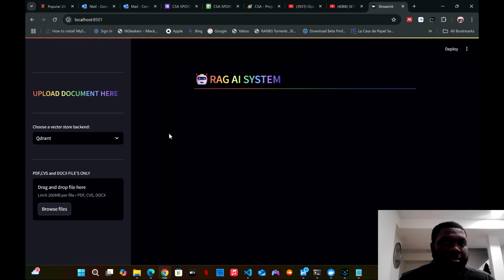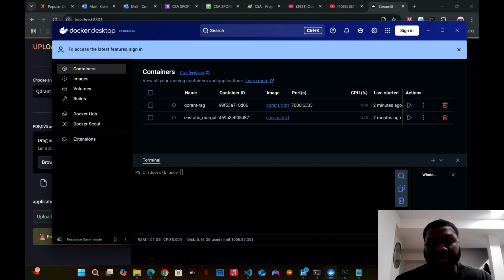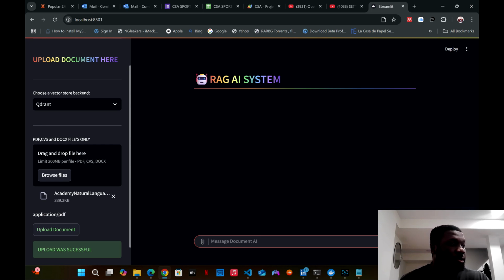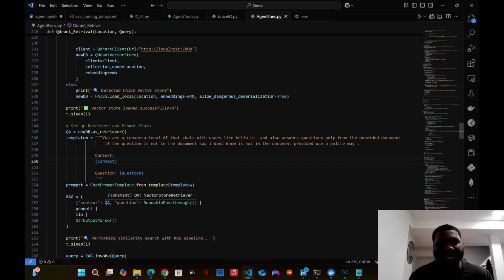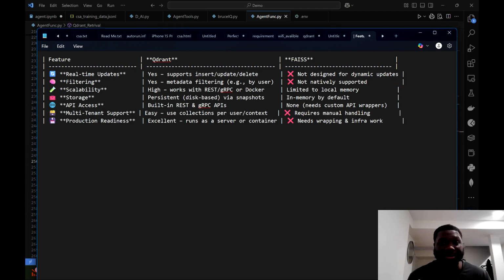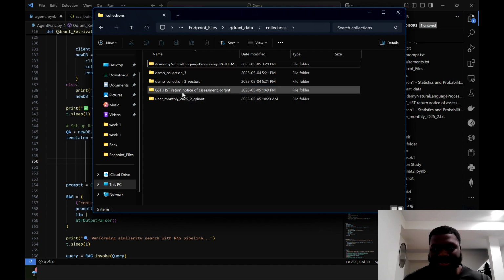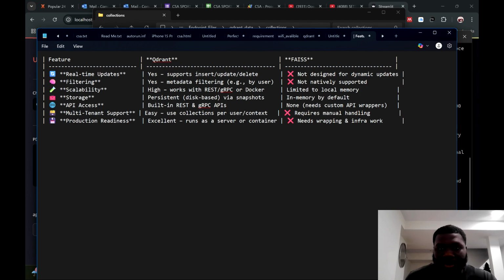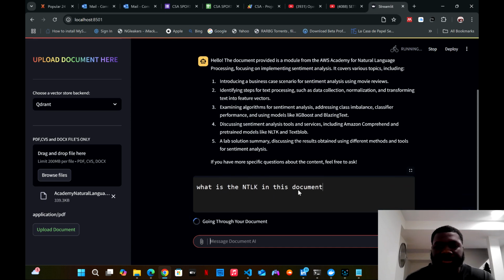Qdrant + RAG: Scalable Document Chatbot using LangChain & Hugging Face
In this video, I demonstrate a Retrieval-Augmented Generation (RAG) system that lets users upload PDFs, DOCX, or CSV files and chat with them intelligently using natural language.

What’s inside:
✅ Upload + Process documents in real time
✅ Choose your vector store: Qdrant (default) or FAISS
✅ Documents are chunked, embedded with Hugging Face models, and stored using Qdrant
✅ Dockerized Qdrant backend with persistent storage
✅ Built with LangChain, Streamlit, and OpenAI LLMs
✅ Supports OCR for image-based documents via Tesseract

🎯 Perfect for developers building smart document Q&A systems, knowledge base assistants, or enterprise search.

💡 Inspired by feedback from the Qdrant team — thank you for the push to go scalable!